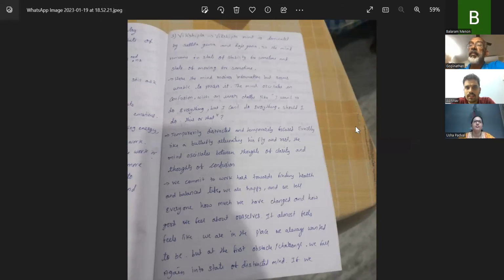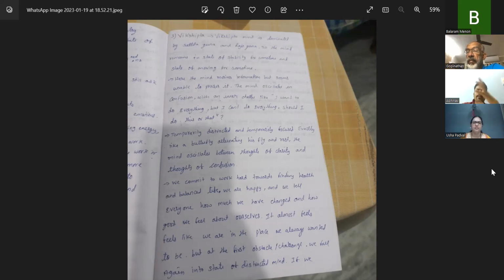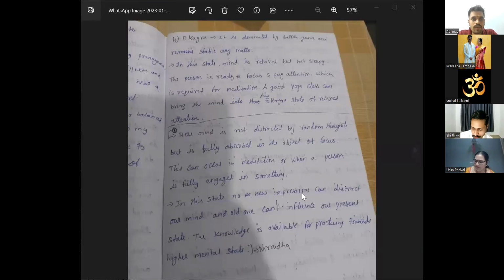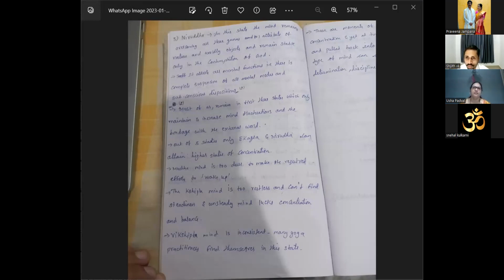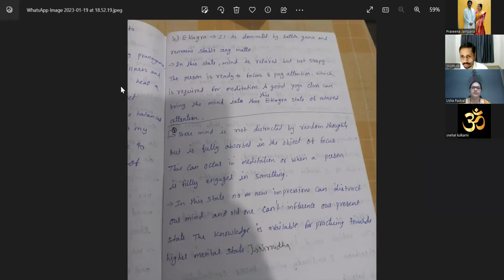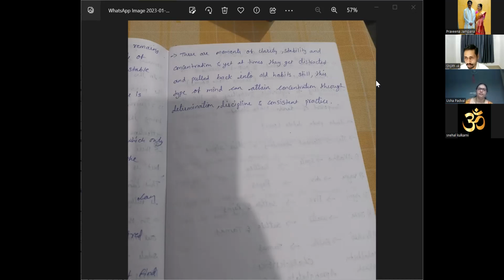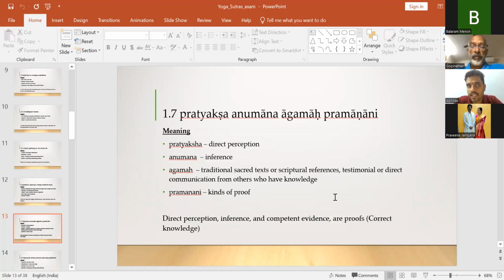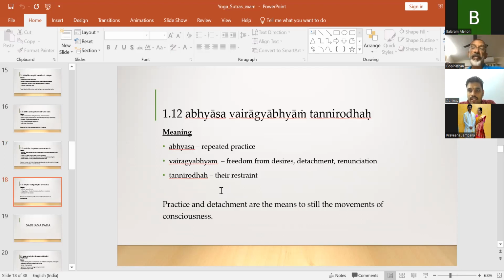OMKAR YOGA YCB class - 20.01.2023- PYS 1st Chapter - Mr Abhinav Vikas